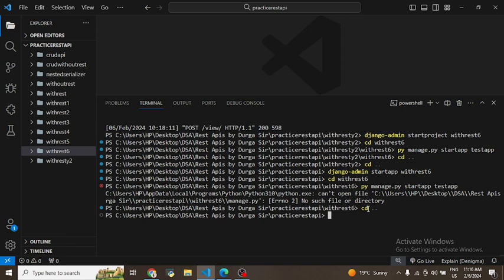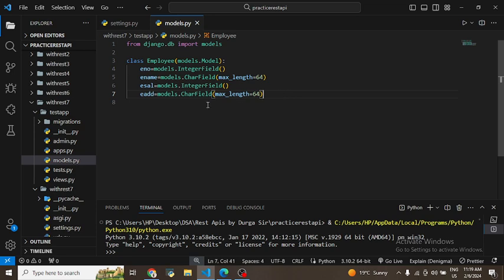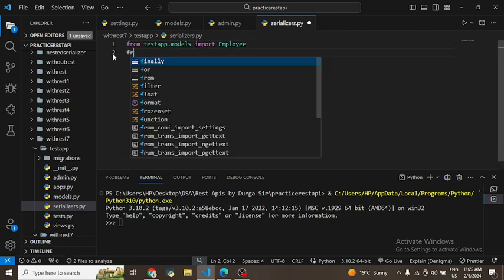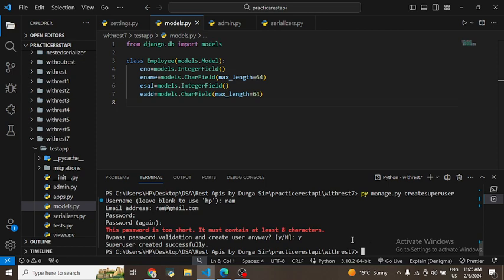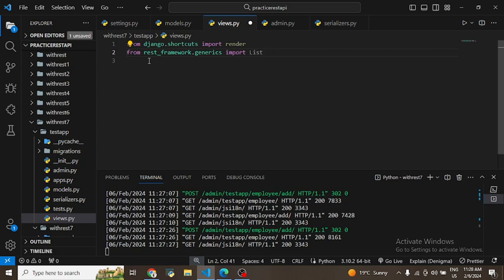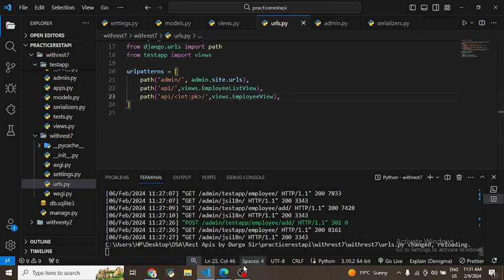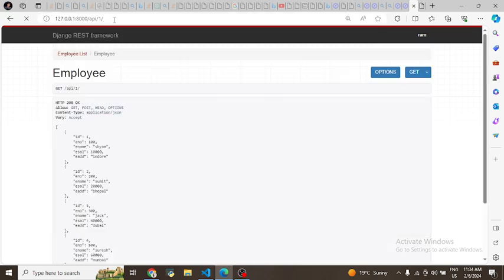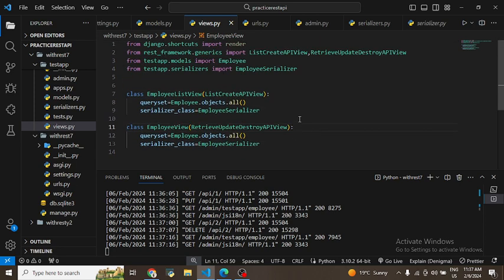HOW TO CREATE APIs BY USING APIVIEW CLASS IN DJANGO REST_FRAMEWORK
Introduction to Django REST Framework:

Briefly introduce Django REST Framework and its importance in building robust APIs in Django.
Setting Up a Django Project:

Ensure Django and Django REST Framework are installed.
Create a new Django project and app.
Creating a Model:

Design a simple model for your application.
Run migrations to create the corresponding database table.
APIView Class Overview:

Explain the purpose of the APIView class.
Discuss how it allows you to define HTTP methods (GET, POST, PUT, DELETE, etc.) in a class-based manner.
Creating an APIView:

Create a new file for your API views.
Import necessary modules (APIView, Response).
Define a class that inherits from APIView.
Implementing HTTP Methods:

Within the APIView class, implement methods for different HTTP actions (GET, POST, etc.).
Use the Response class to format and return responses.
Handling Serializers:

Introduce serializers and their role in converting complex data types (like Django models) into native Python data types.
Use a serializer to handle data in your API views.
URL Routing and Mapping:

Create URL patterns to map your API views.
Explain how to include these patterns in the project's urls.py file.
Testing Your API Endpoints:

Use tools like cURL or Postman to test your API endpoints.
Demonstrate how to make requests and handle responses.
Conclusion:

Summarize what we've learned in this tutorial.
Encourage viewers to explore more advanced features of Django REST Framework.